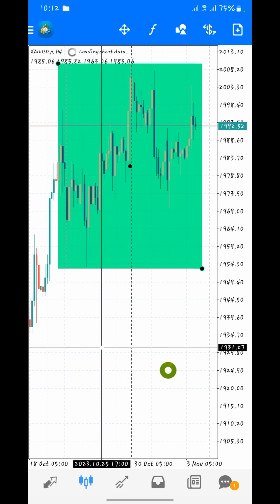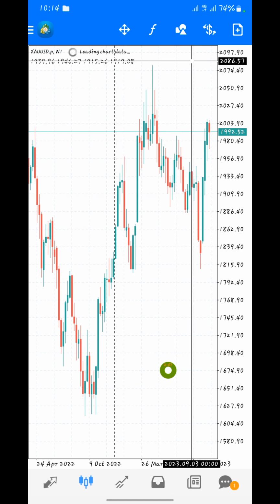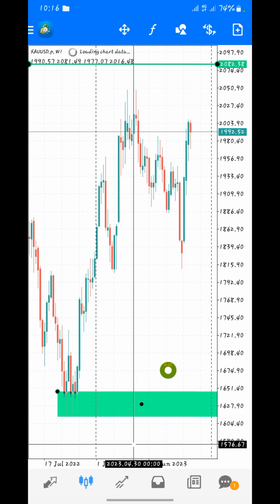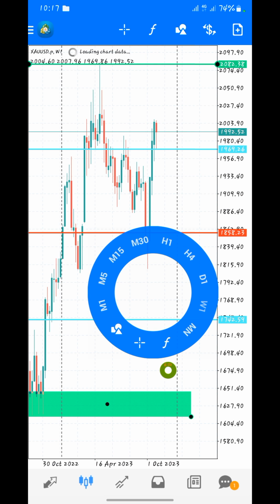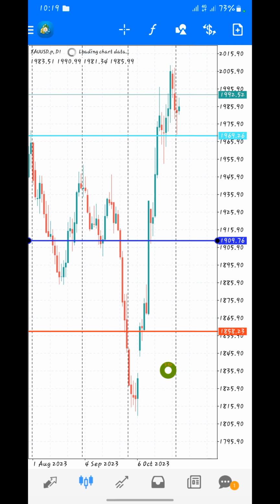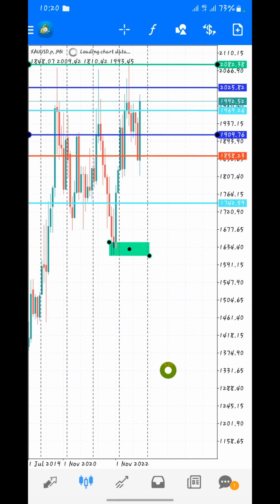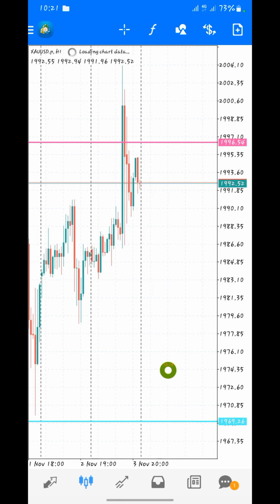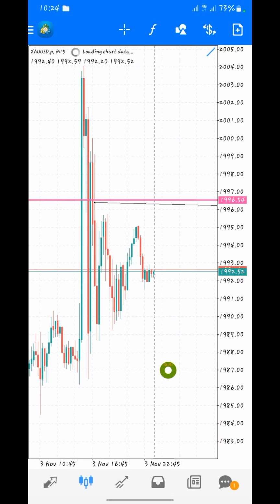Market analysis episode 1 Secret strategy